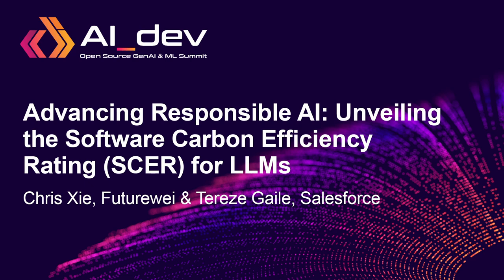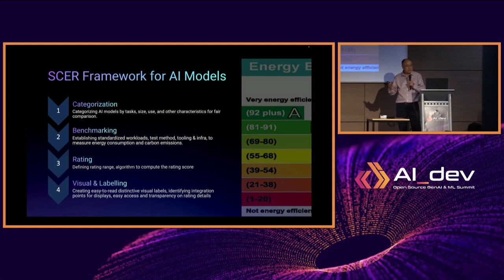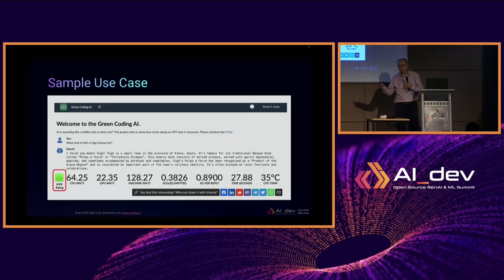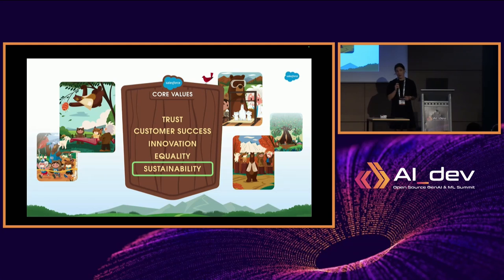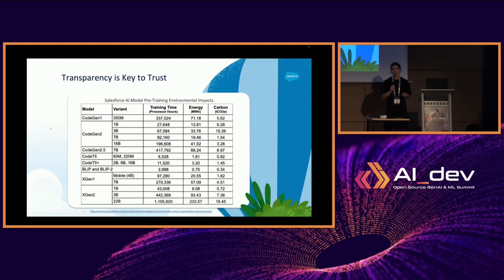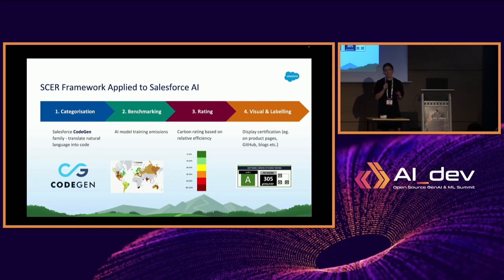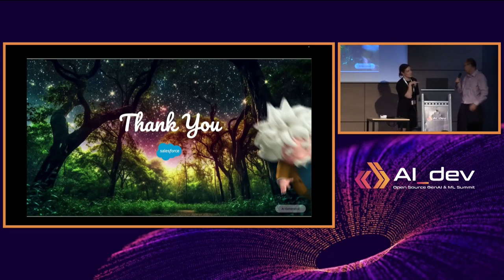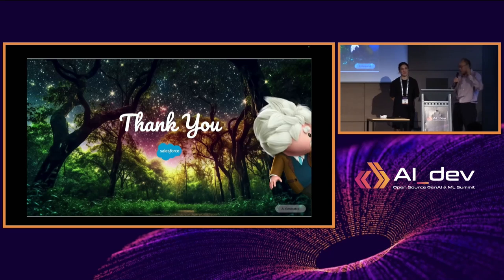Advancing Responsible AI: Unveiling the Software Carbon Efficiency Rat... - Chris Xie & Tereze Gaile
Advancing Responsible AI: Unveiling the Software Carbon Efficiency Rating (SCER) for LLMs - Chris Xie, Futurewei & Tereze Gaile, Salesforce

In this talk, we'll present the SCER (Software Carbon Efficiency Rating) for LLMs initiative by the Green Software Foundation. We will share our work on a standardized approach to measure and improve the carbon efficiency of Large Language Models (LLMs), crucial for responsible AI development. We've conducted comprehensive analyses on LLMs' energy use and CO2 emissions, advocating for CO2e metrics over kWh to reflect the true environmental impact. This effort aims to drive the adoption of renewable energy in AI, advocating sustainability as part of the AI life-cycle rather than the after-fact. Join us to explore the SCER framework's potential to foster greener AI technologies.